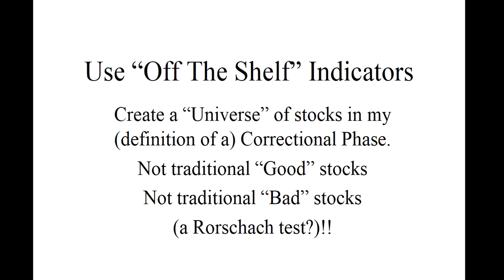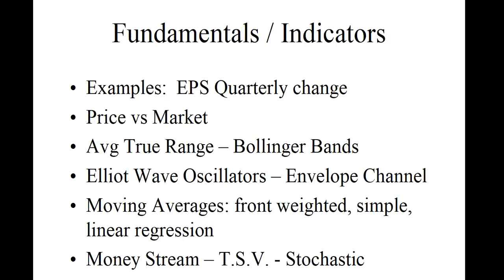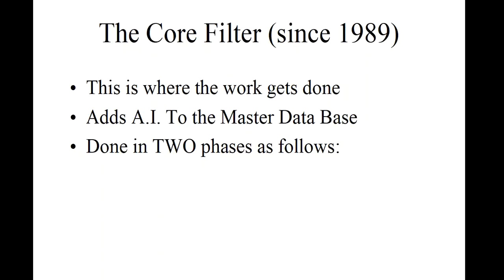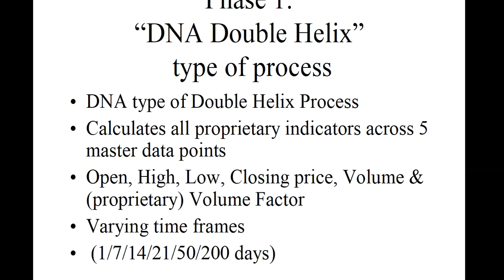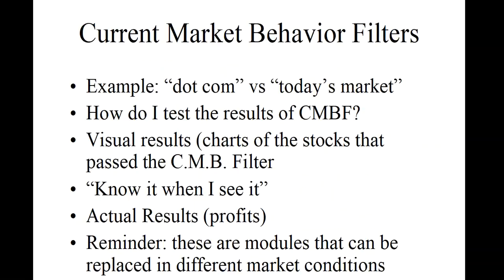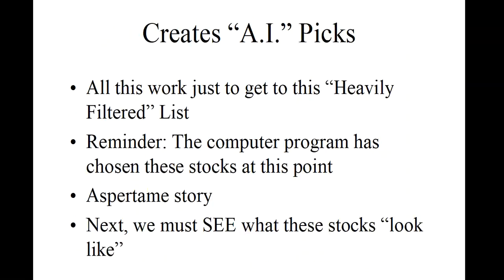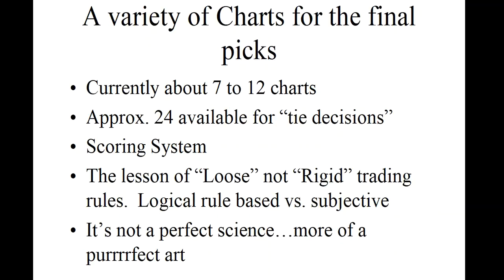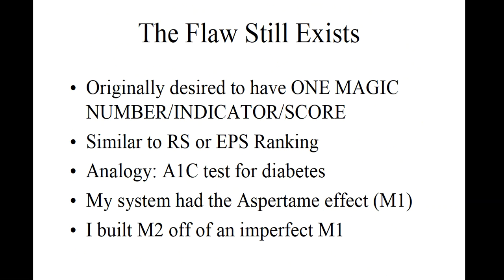Noplex Stock Report System Explained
This is an overview of the Noplex stock report and how we help you by suggesting stocks for purchase each trading day so you too can "Get in, Get out & Move.  for more information and to enjoy a FREE for LIFE subscription